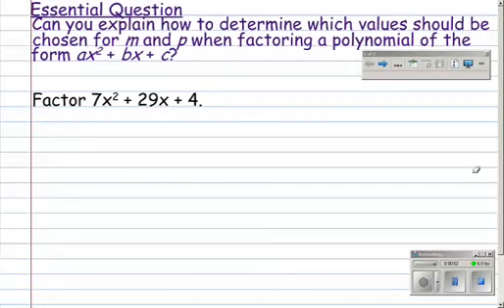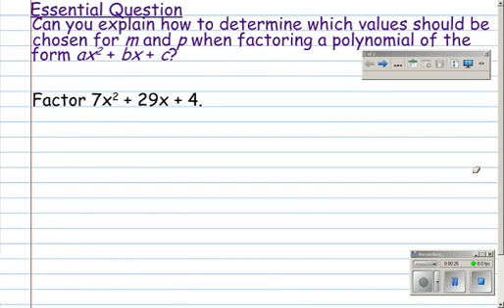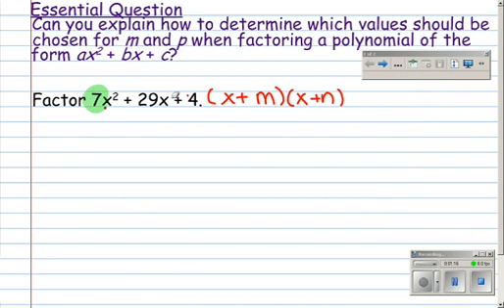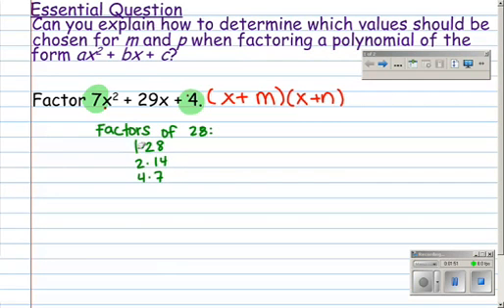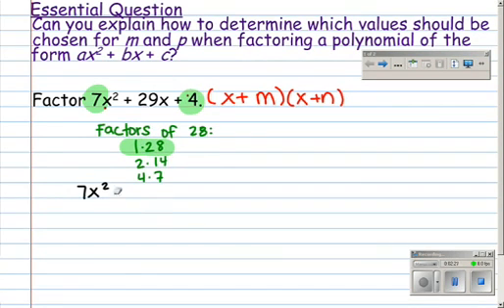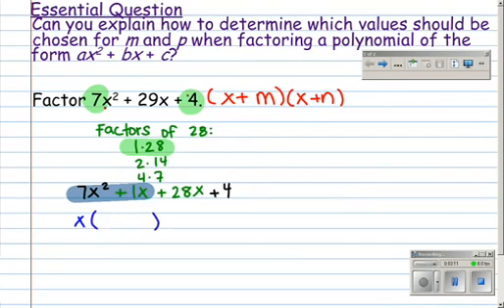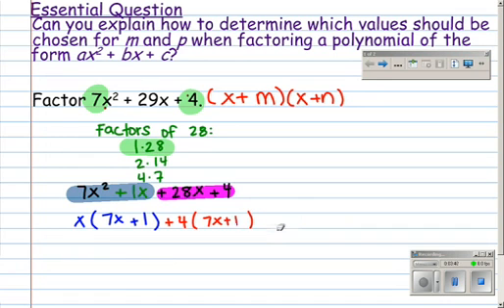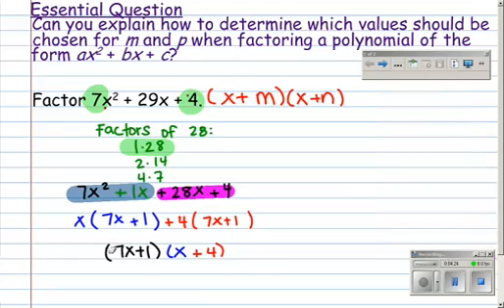8-7 Example 1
Factoring trinomials when the lead coefficient isn't 1